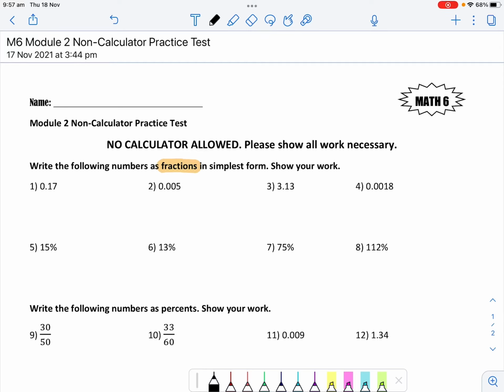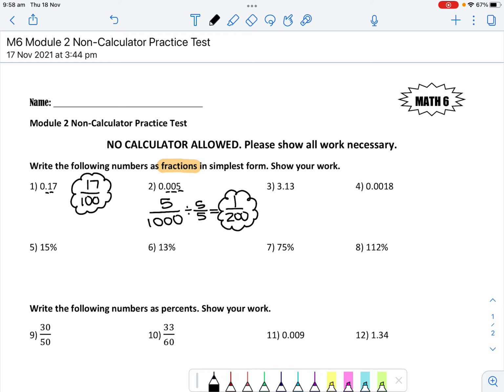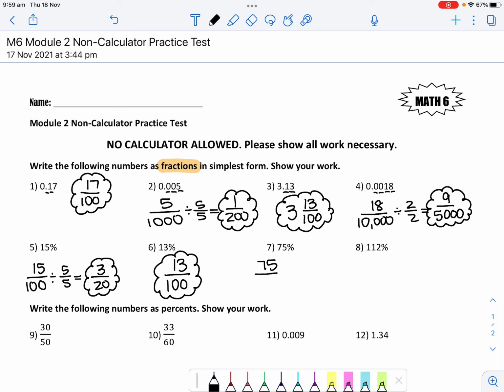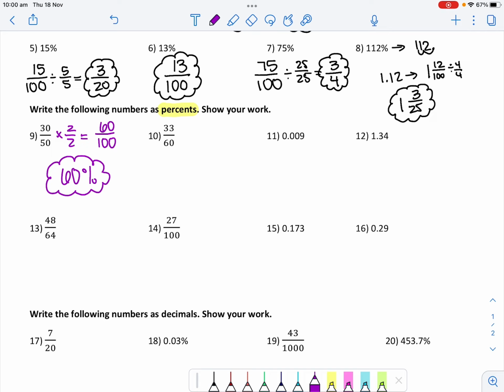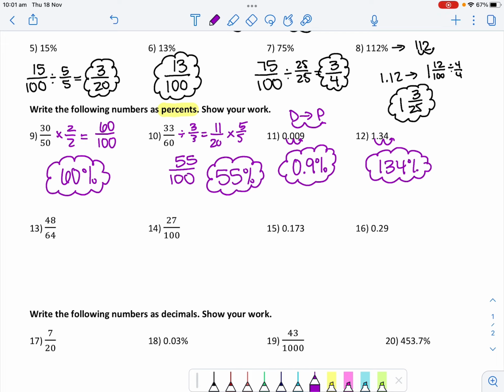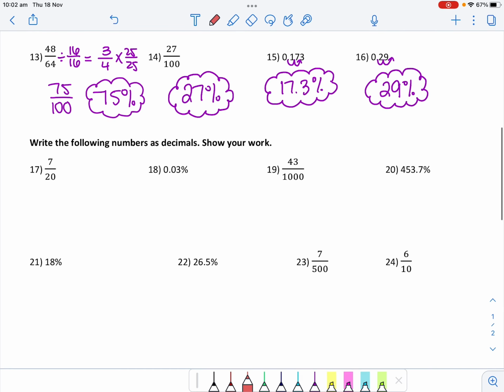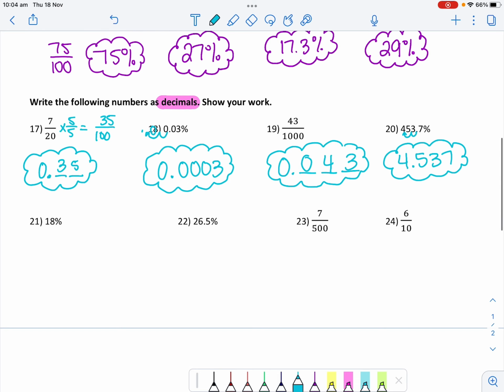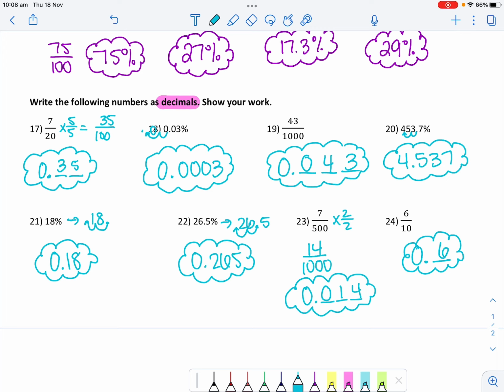M6 Module 2 FDP Practice Test